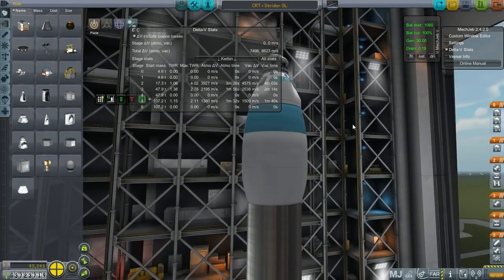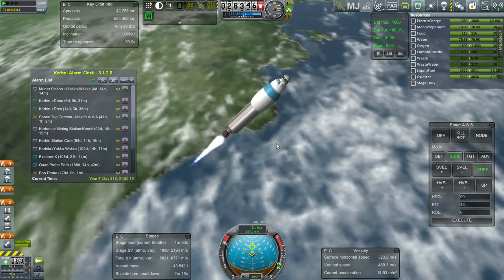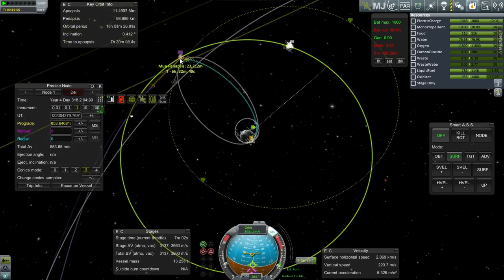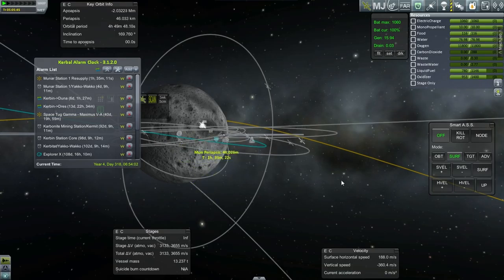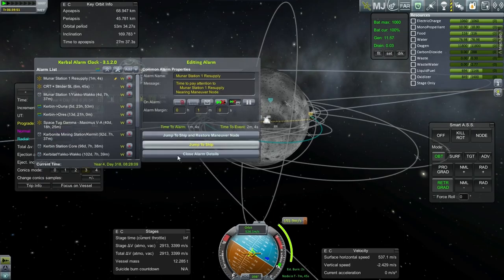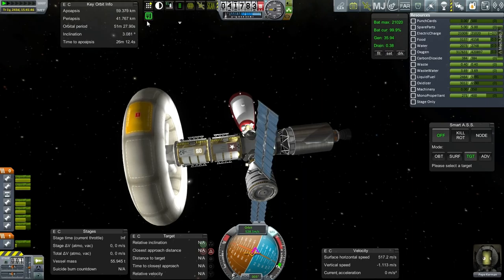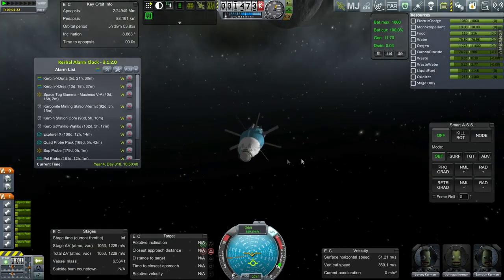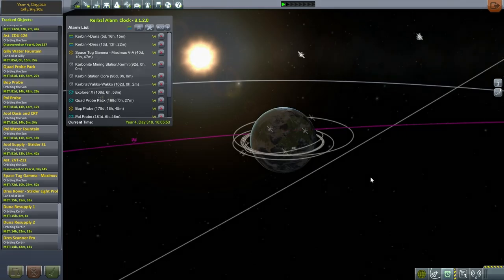Kerbal Space Program (0.90) - Kolonization 60 - First Crew Return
Can you believe I haven't brought deployed kerbals back to Kerbin since upgrading to 0.90? Well, we need instructors for the Training Academy we're going to be launching, so it's time to get some kerbonauts their experience points.